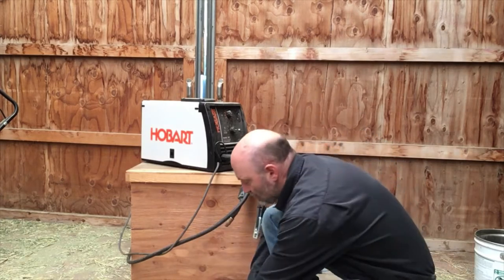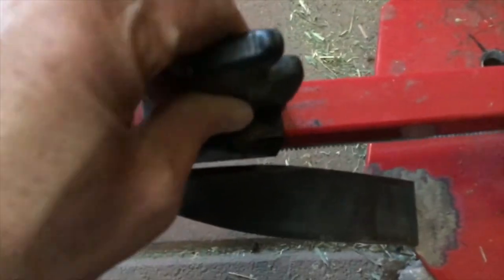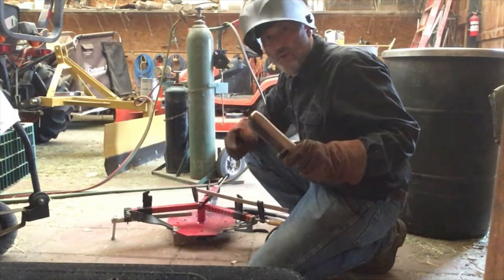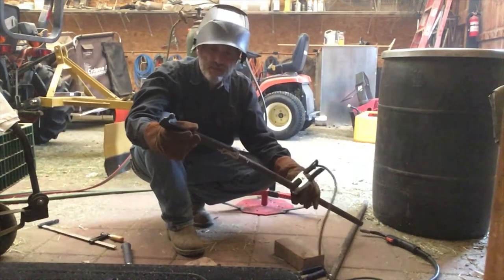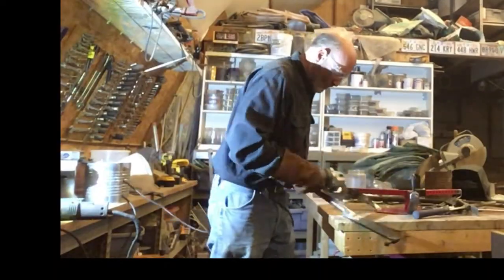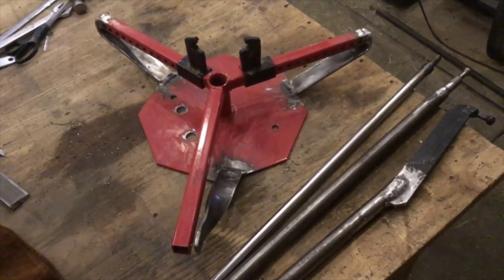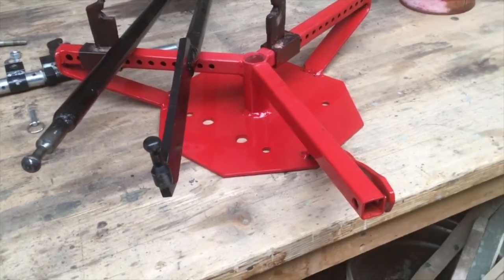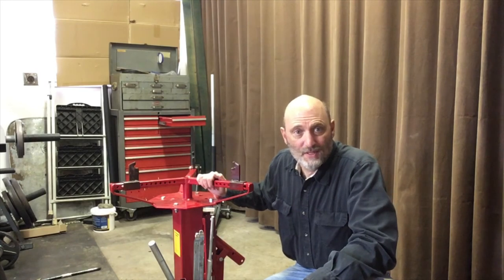Fixing the Tire Changer With Grandpa, Part 3.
hikidsgrandpahere. Welcome to video content intended to help keep me connected to my grand children who don’t live close enough to visit often. While the inspiration is my grandchildren, all are welcome to enjoy.

This video is part three of three videos where I upgrade a Yaheetech Manual Tire Changer Machine to better handle the heavier tires it can accommodate.  In this video, various parts of the tire changer are welded, painted, and assembled back together. An Idaho Pasture Pig and a Great Pyrenees check out the work.